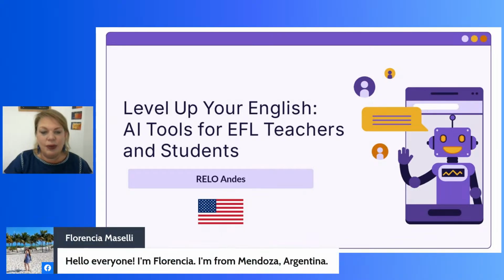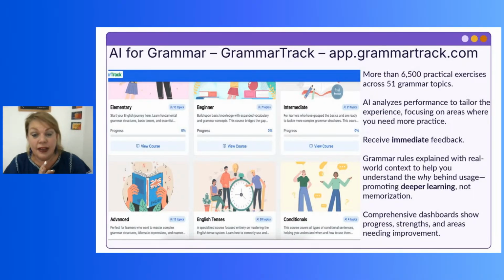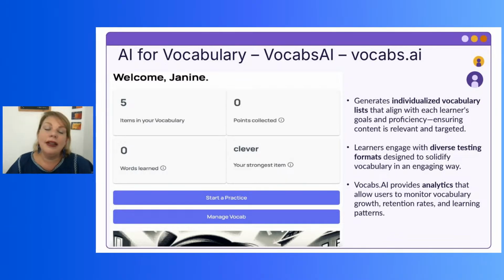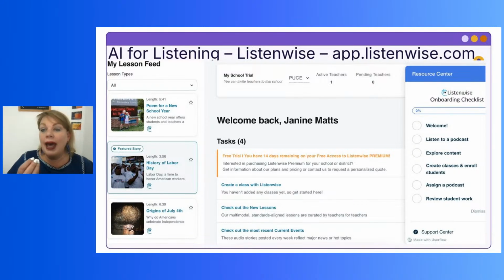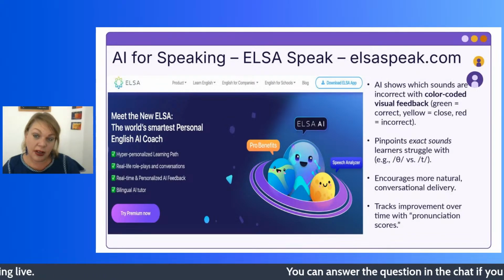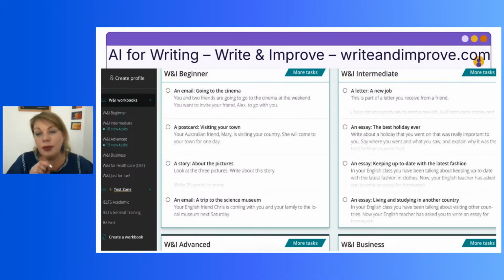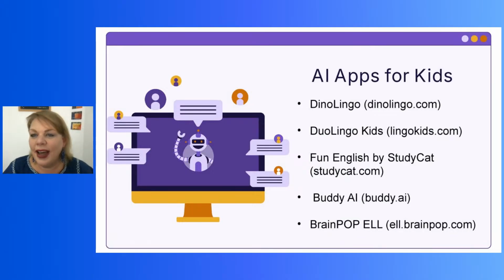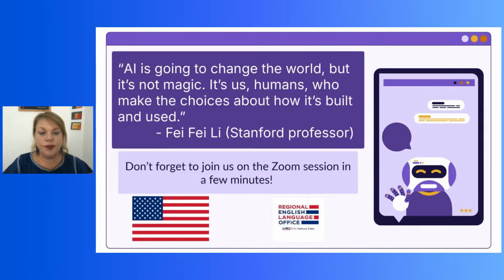RELO Andes Webinar for English Teachers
Hello English Teachers!  Join English Language Specialist, Janine Matts, to unlock the power of AI to level up your English skills across the board! This webinar will cover AI tools designed to help you improve grammar, expand vocabulary, sharpen speaking and listening, and boost reading and writing abilities.  Whether you want personalized practice, instant feedback, or engaging activities, this is your chance to explore how these smart technologies can support both your own and your students' adventures in English learning!  Everyone’s invited—don’t miss out!  See you there!